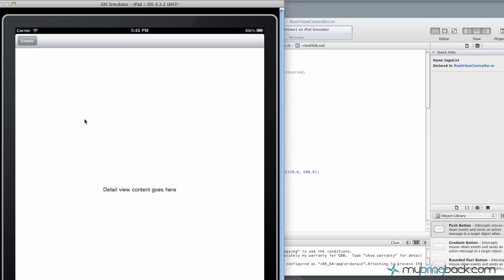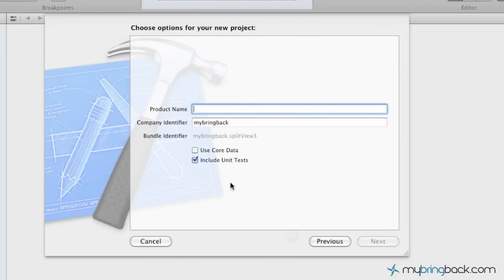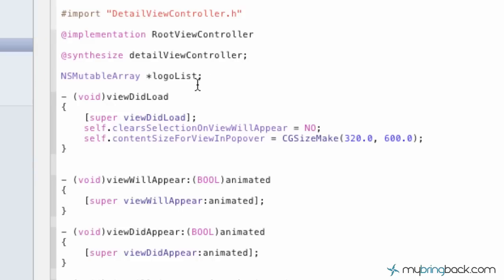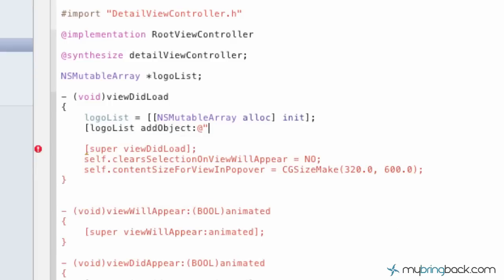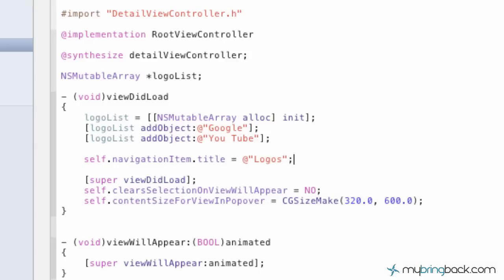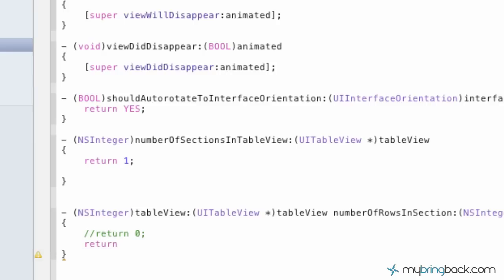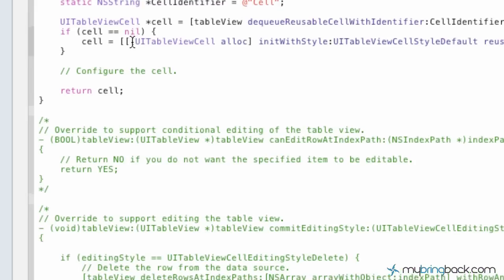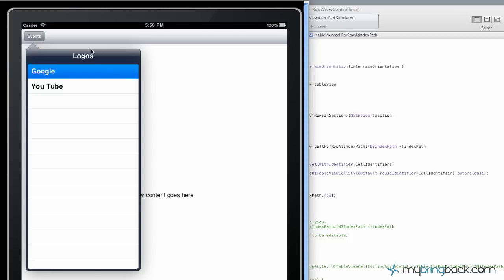Learn Xcode 4 Tutorial iOS iPad iPhone 1.13 Displaying Items SplitView